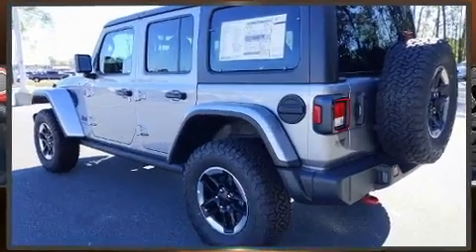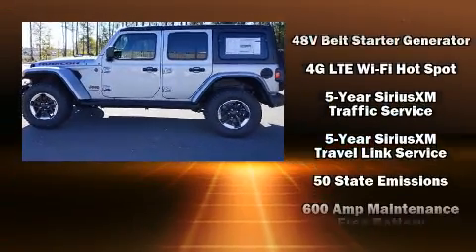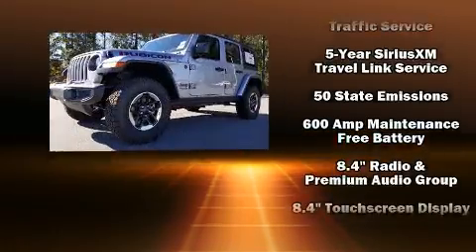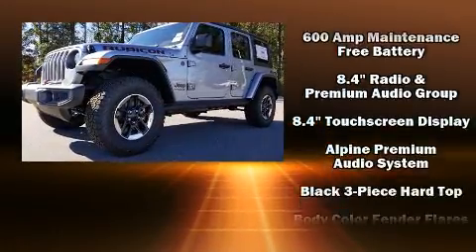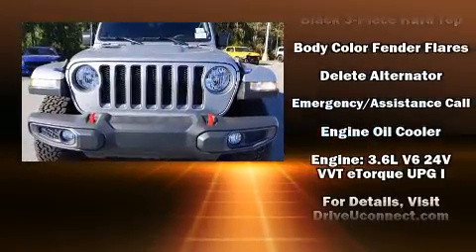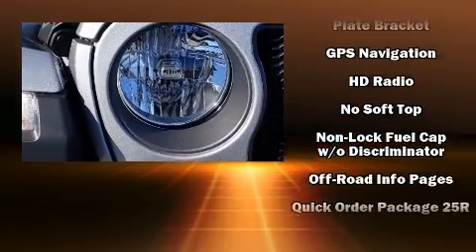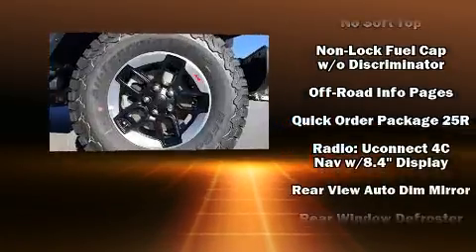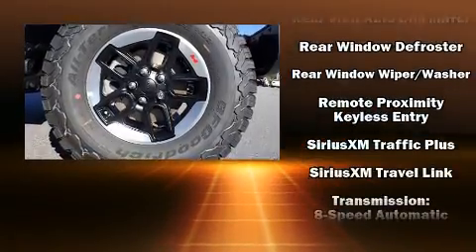2021 Jeep Wrangler UNLIMITED RUBICON 4X4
Rick Hendrick Jeep Chrysler Dodge Ram FIAT
8333 Rivers Ave
in North Charleston, SC 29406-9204

Experience driving perfection in the 2021 Jeep Wrangler. Jeep prioritized fit and finish as evidenced by: front and rear reading lights, a rear window wiper, 1-touch window functionality, a trip computer, front dual-zone air conditioning, cruise control, and remote keyless entry. Audio features include an AM/FM radio, steering wheel mounted audio controls, and 9 speakers, providing excellent sound throughout the cabin. Jeep ensures the safety and security of its passengers with equipment such as: dual front impact airbags with occupant sensing airbag, integrated roll-over protection, traction control, brake assist, a security system, an emergency communication system, and 4 wheel disc brakes with ABS. Various mechanical systems are monitored by electronic stability control, keeping you on your intended path. Our knowledgeable sales staff is available to answer any questions that you might have. They'll work with you to find the right vehicle at a price you can afford. Stop by our dealership or give us a call for more information.